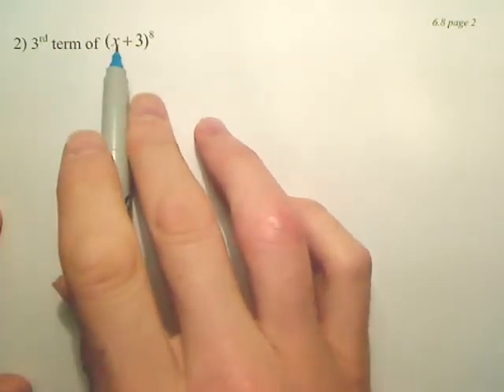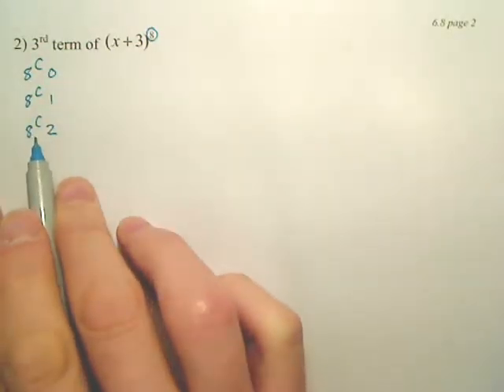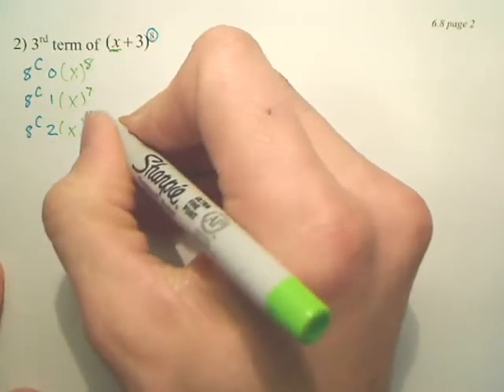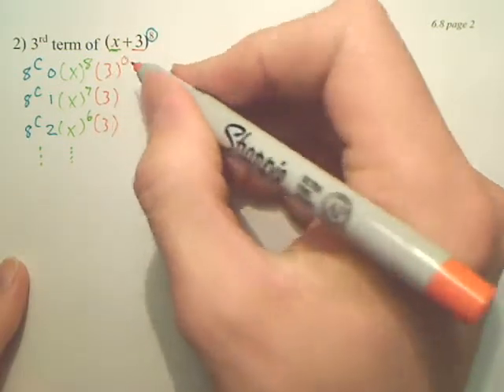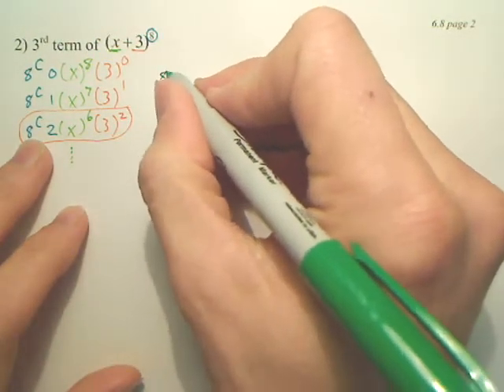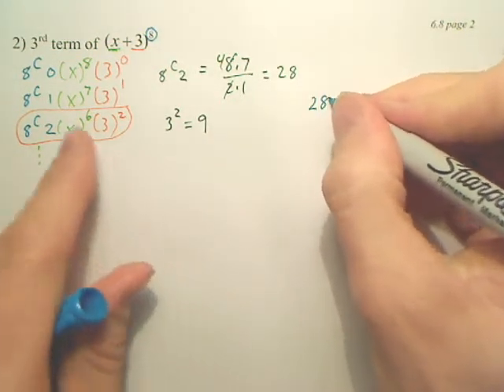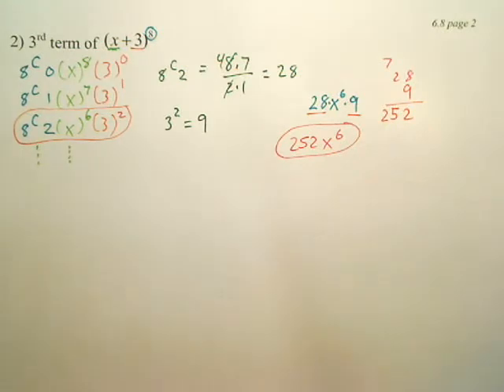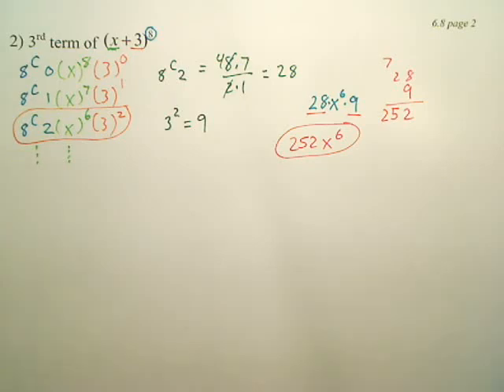6.8b Binomial Theorem- Algebra 2